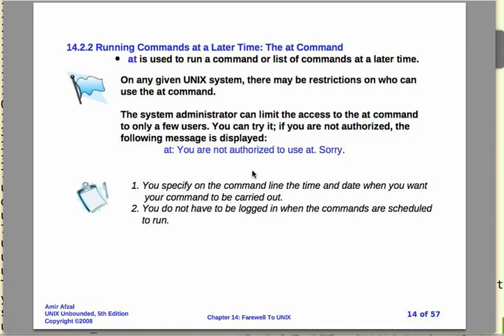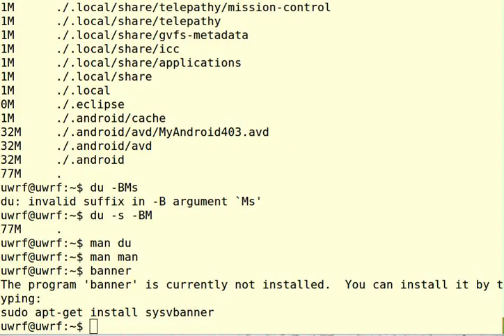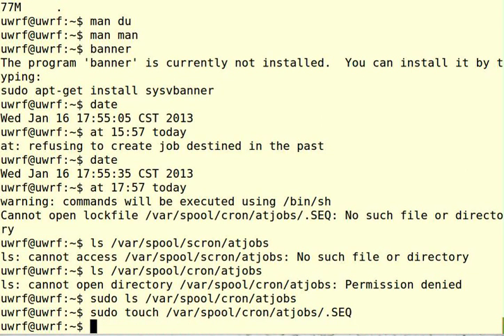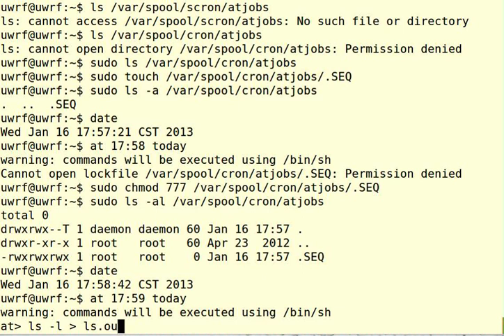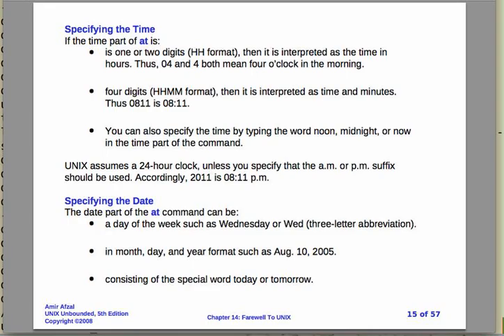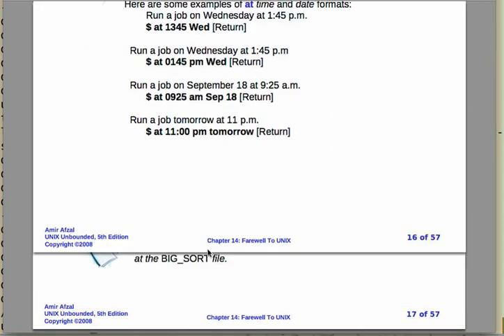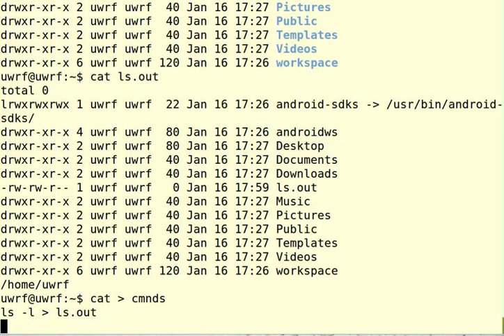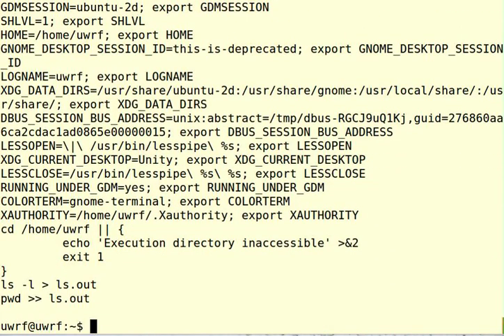CSIS 248 Lecture 13 part 2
Miscellaneous Unix Topics I
- The at command to execute commands in the future